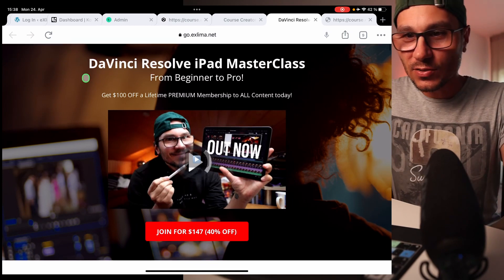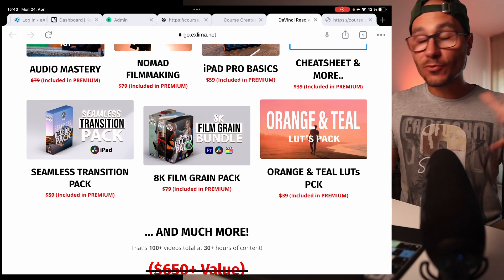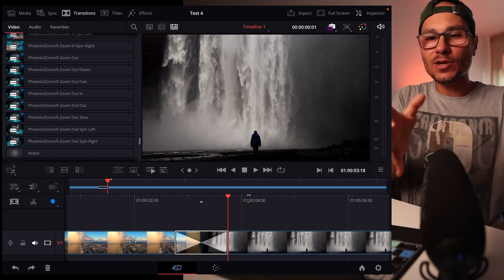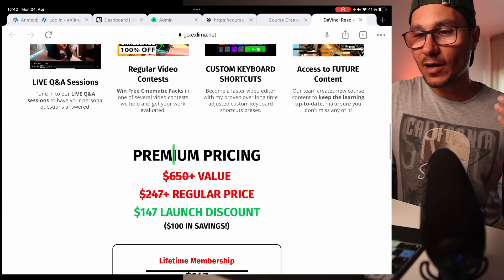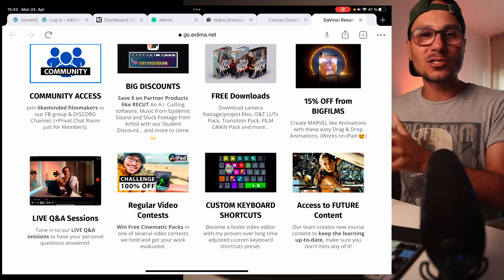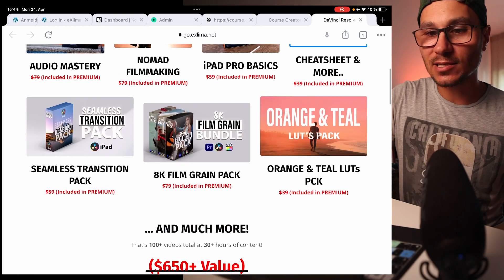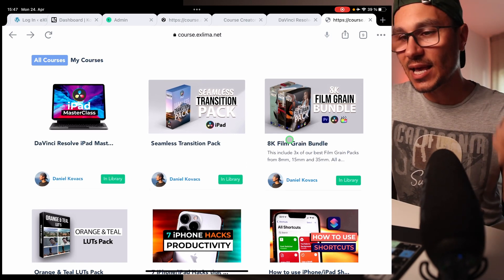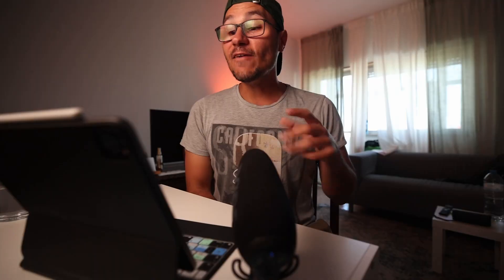What’s Inside of the DaVinci Resolve iPad MasterClass?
In this Video i will show you what is currently included in the DaVinci Resolve iPad MasterClass: From Beginner To Pro. ✅➡️ DaVinci Resolve iPad MASTERCLASS: